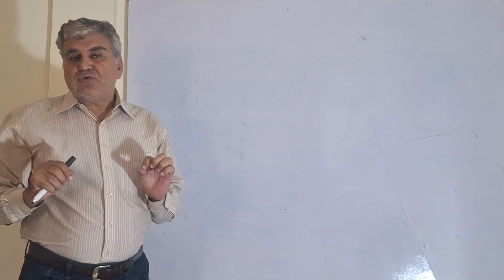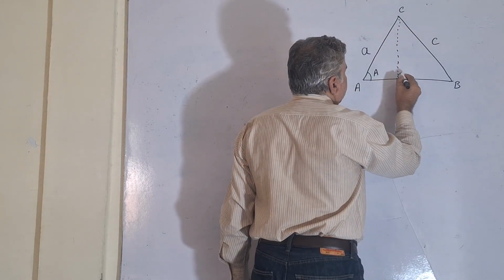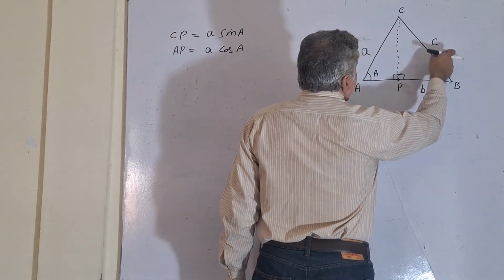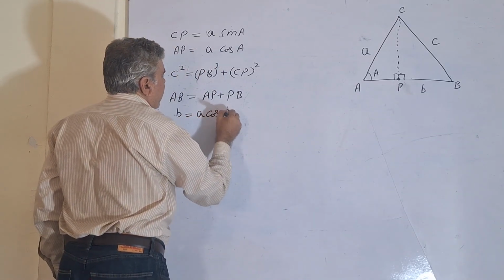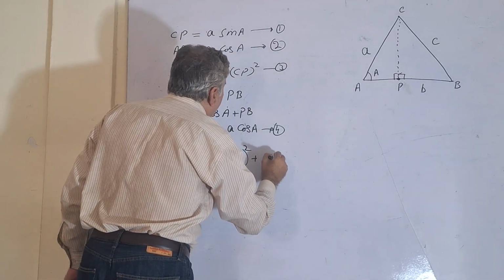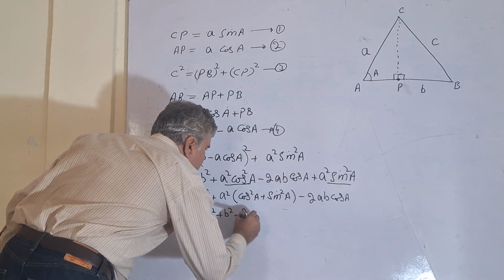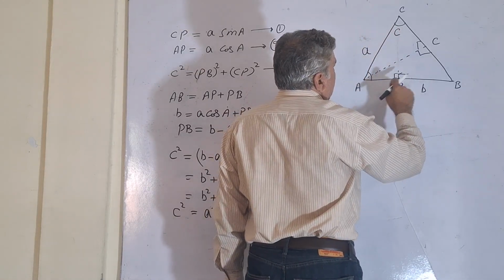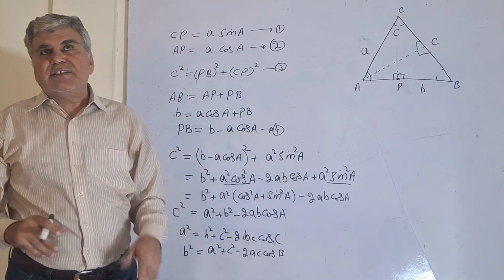Proof of the Law of Cosine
How to prove the law of cosine? What is the use of the law of cosine? Why is the law of cosine important? What is the law of cosine? The law of cosine